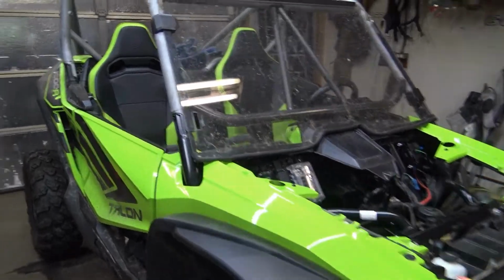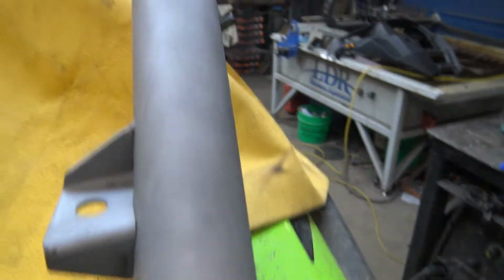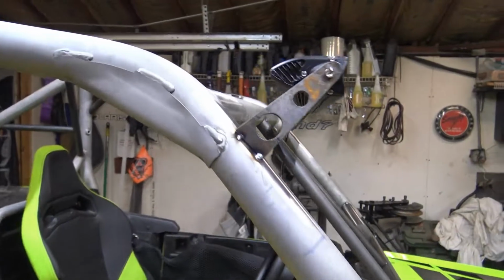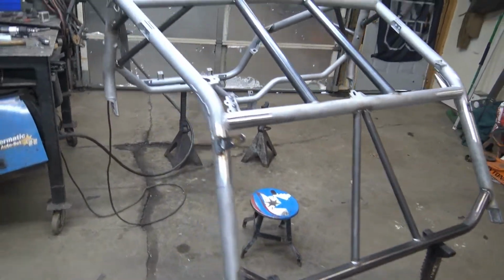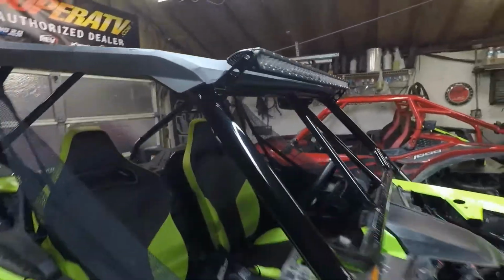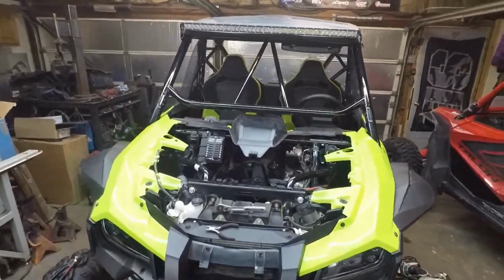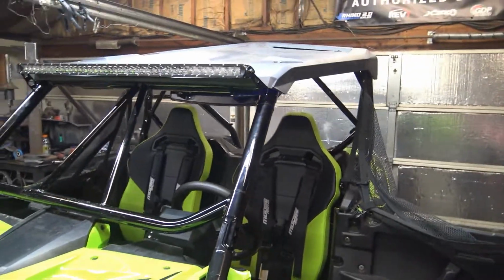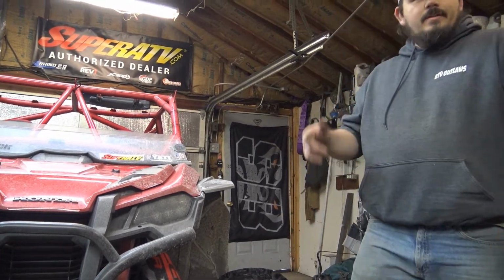Kfi Winch, Dash Relocation, New Light bar And Cage Reinforcement On A Honda Talon!! Part 2 of 2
Today we head back out to the garage to finish the Kfi Winch wiring, Dash relocation, light bar tabs added as well as a new light bar and some cage reinforcing. We would recommend installing an aftermarket cage over attempting to reinforce the factory cage This is not a how-to guide on reinforcing the stock cage but rather we are just showing steps we took that we felt might add strength of the factory cage knowing that modifying items comes at a risk.
links to